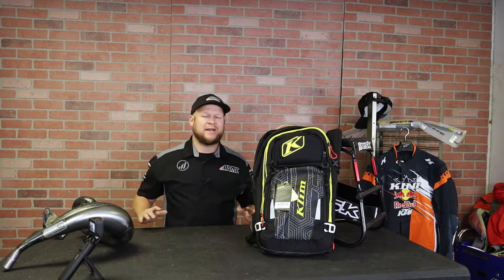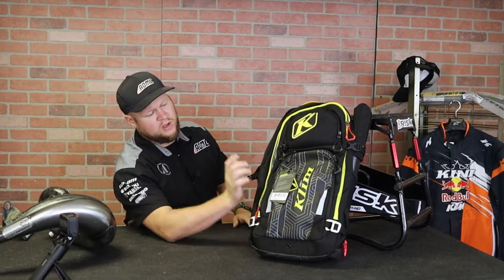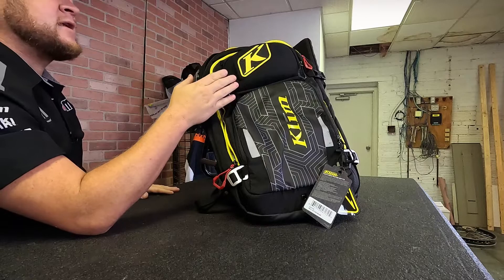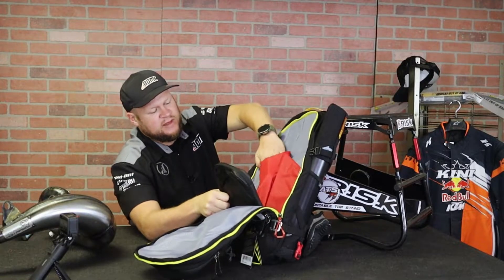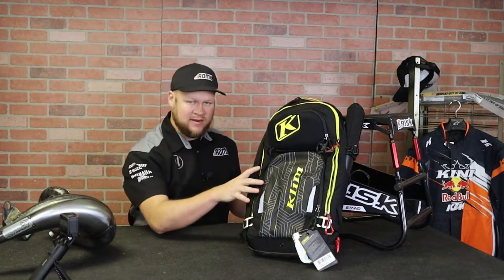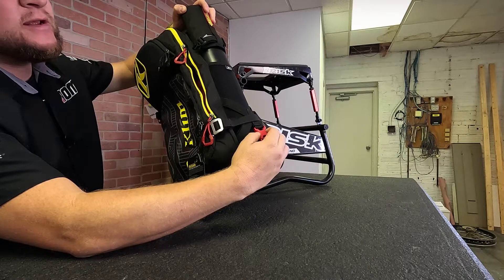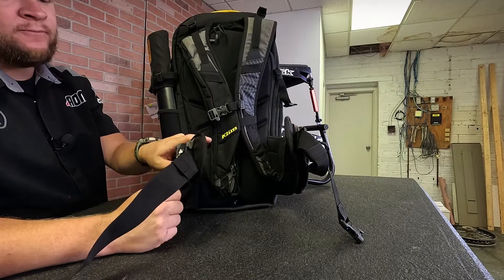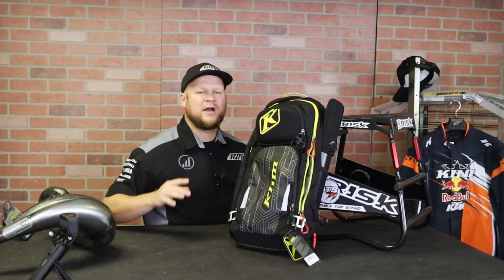Klim Krew Pak - Is it the ultimate powersports bag?!